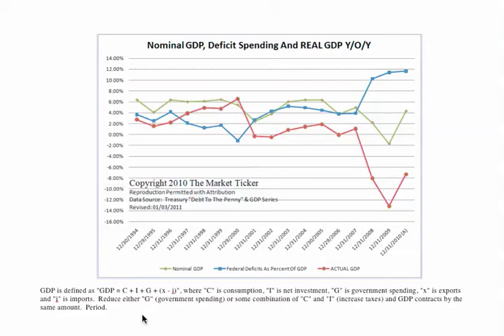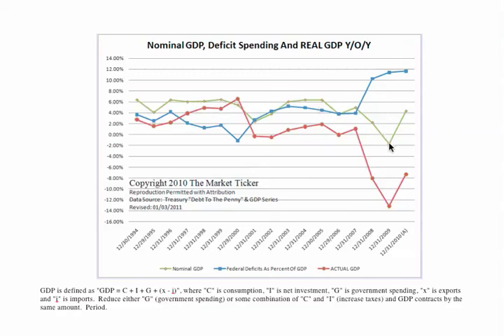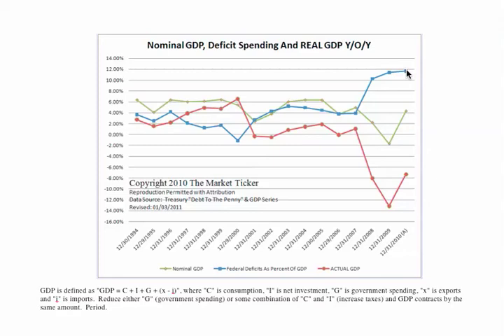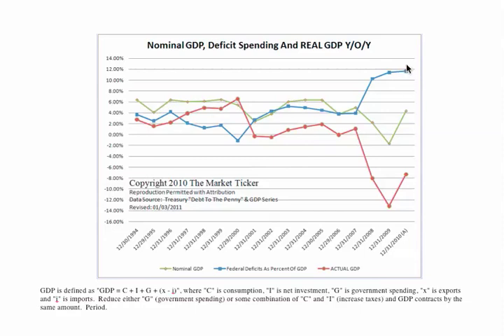GDP Mathematics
GDP = C + G + I + (X-M)